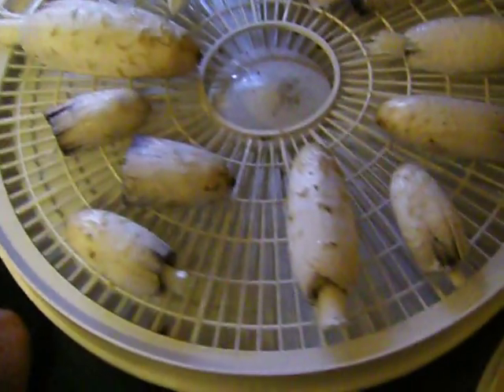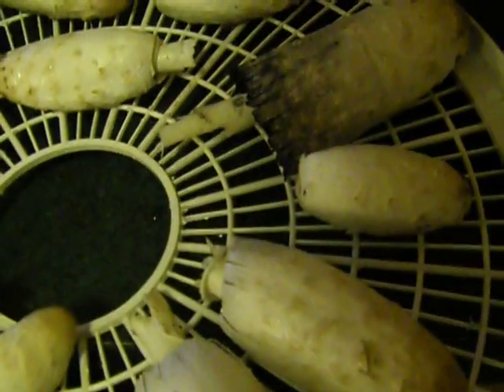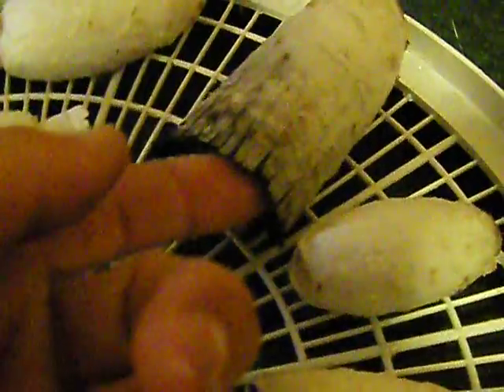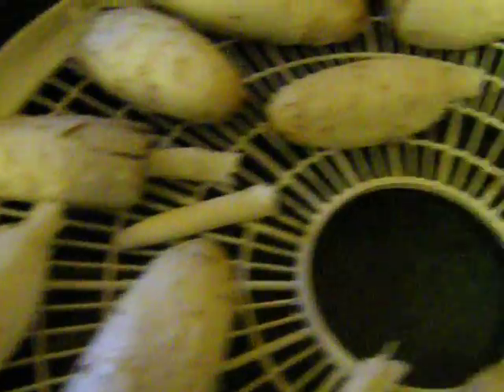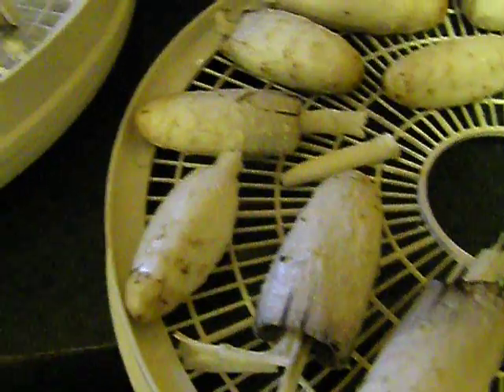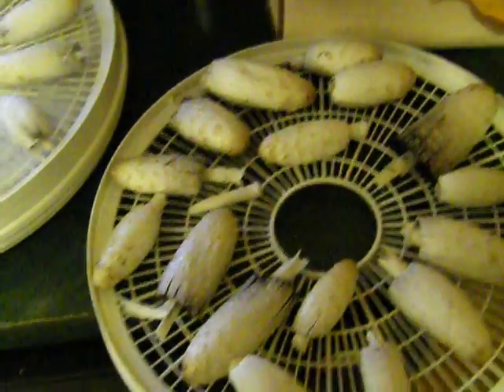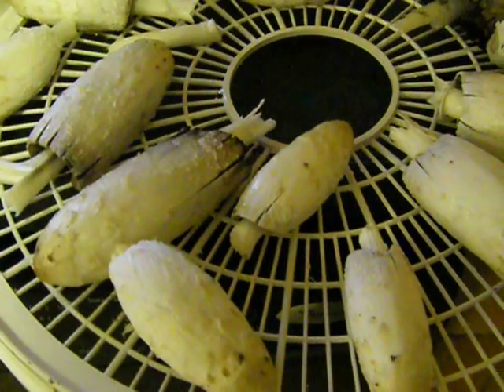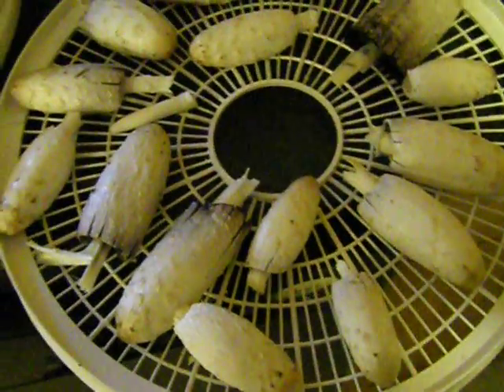Wild Mushroom ID Shaggy Mane? part 2